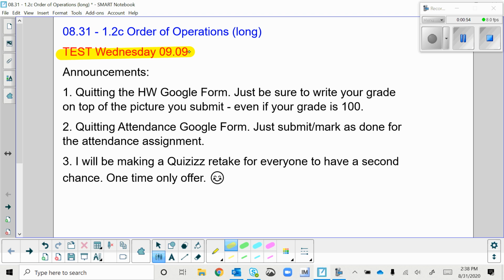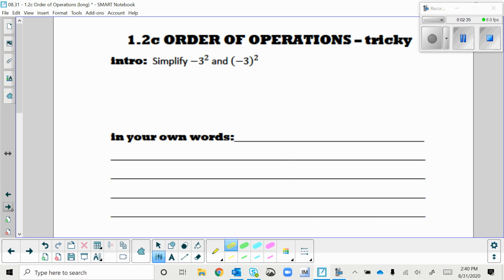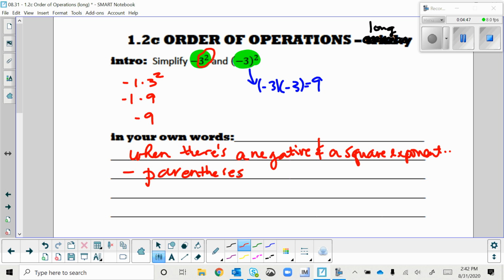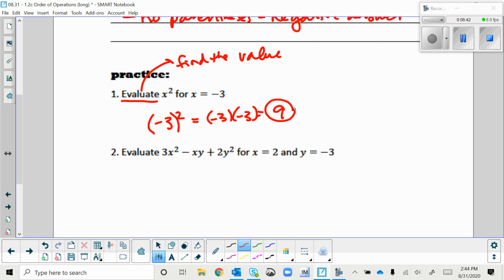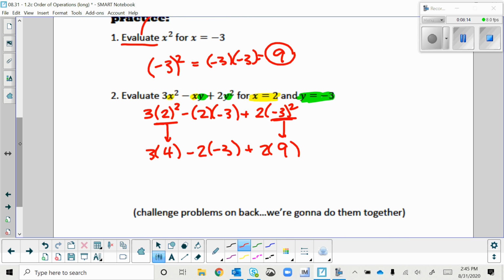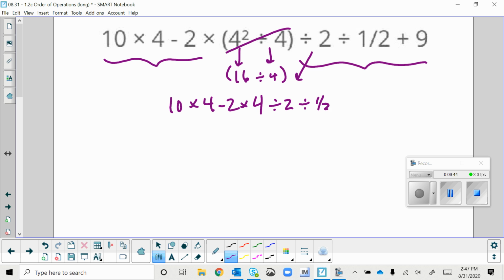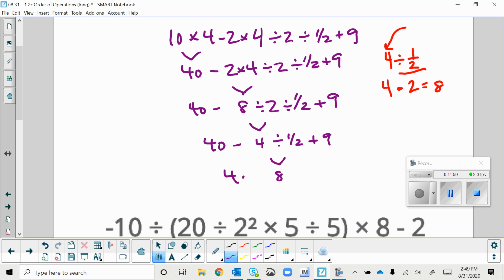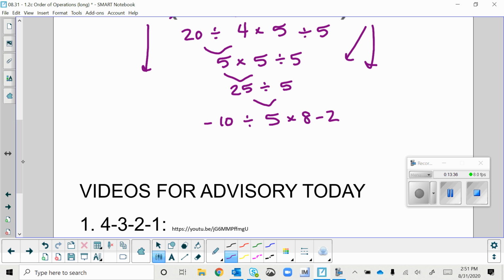TR 08 31 1 2c Order of Operations long VIDEO